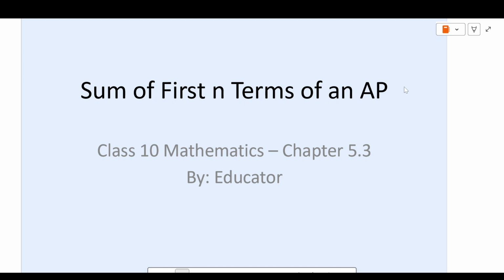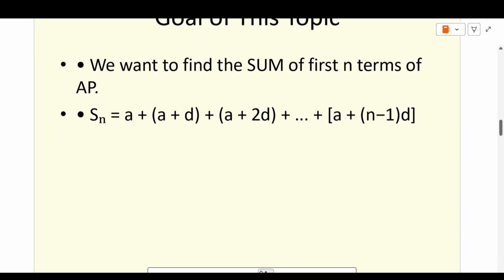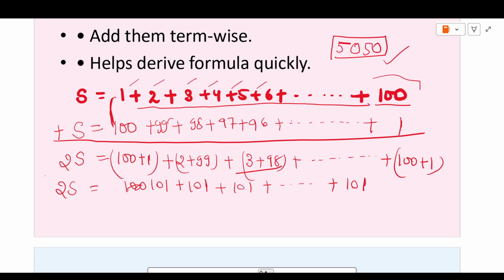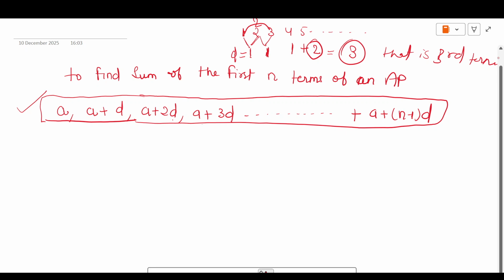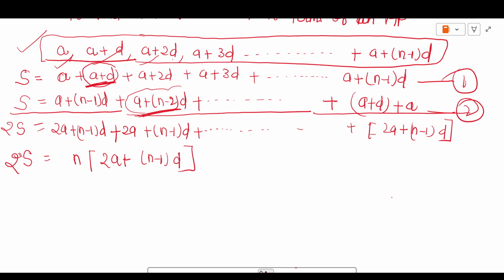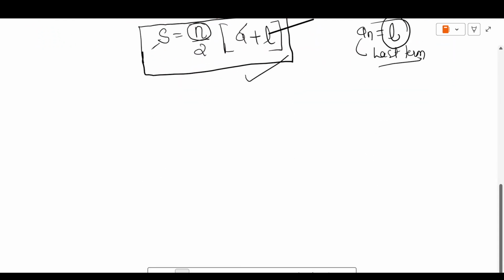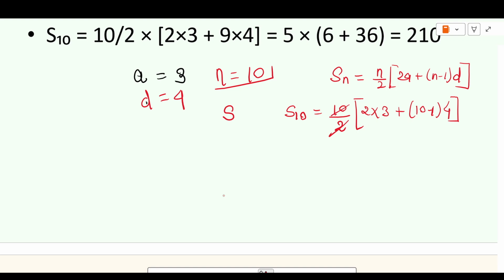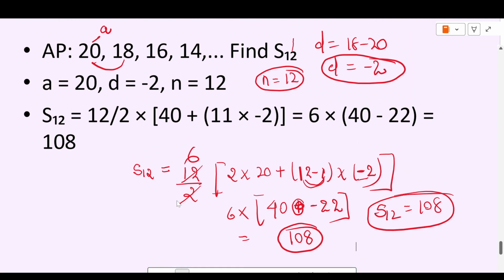Class10 Maths |Sum of First n Terms of AP | Full Concept + Tricks | Arithmetic Progression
Class 10 Maths – Chapter 5.3 AP (Arithmetic Progression)
In this video, we will learn Sum of First n Terms of an AP (Sₙ) in the easiest way with clear explanation, formula, logic, and examples.
Perfect for Class 10 Board Exam, school tests, and revision.

🔹 What you will learn in this video:
✔ Sum of first n terms formula
✔ Understanding AP visually
✔ When to use Sn = n/2 [2a + (n–1)d]
✔ Easy tricks to remember formula
✔ NCERT 5.3 concept explained
✔ Extra examples for practice